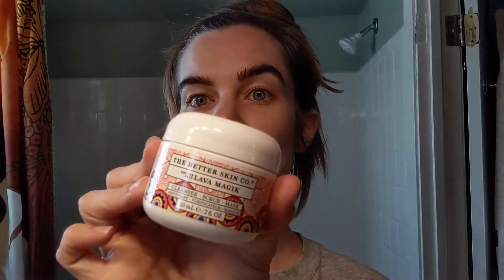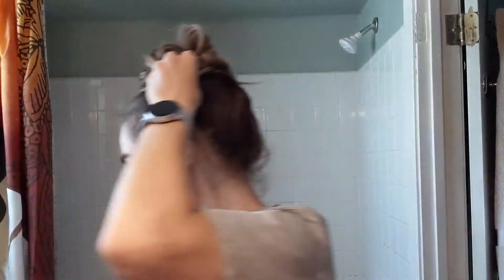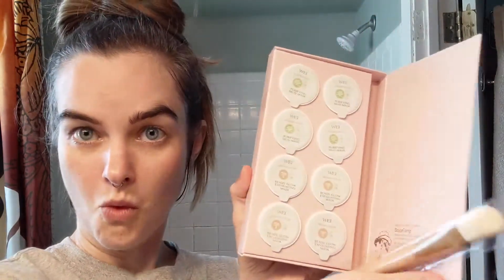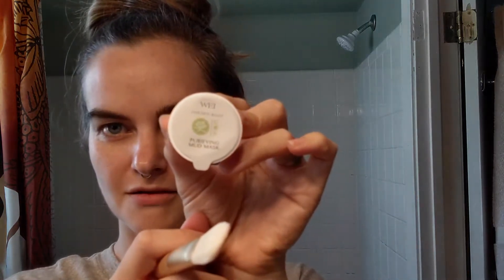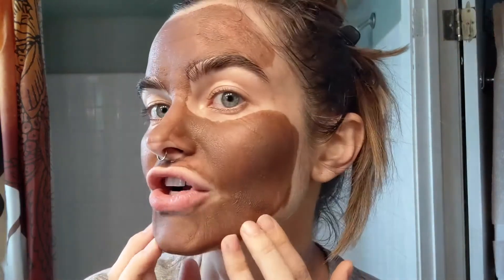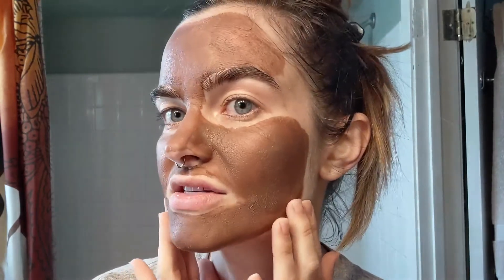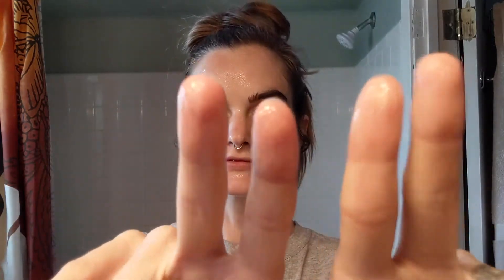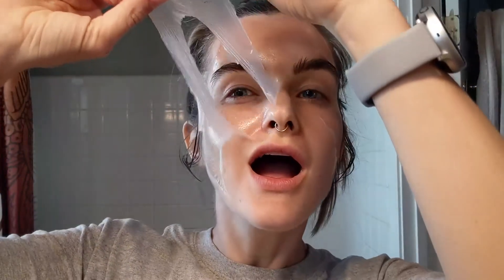Friday Night Facial!! I'm Trying Out All My Random Beauty Products!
Let's jump right in, shall we? It's Friday and we deserve to feel a little special. These are the products that I'll be using:

- The Better Skin Company LAVA MAGIK Scrub & Mask
- WEI Purifying Mud Mask in Golden Root
- Formula 10.0.6 Get Your Glow On Skin Brightening Peel Mask
- ToGoSpa Coconut & Vitamin D EYES Under-Eye Treatment